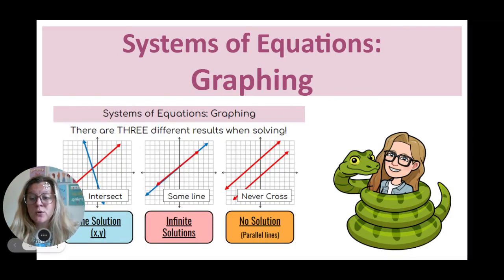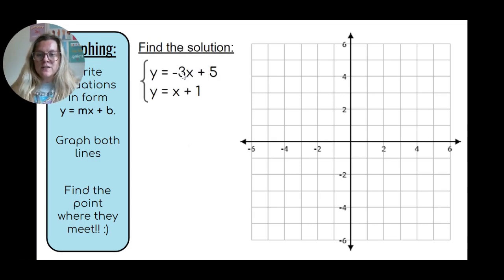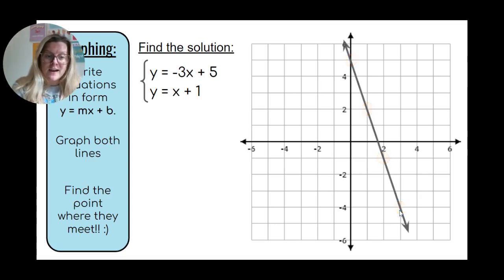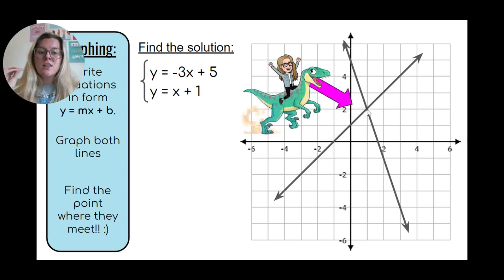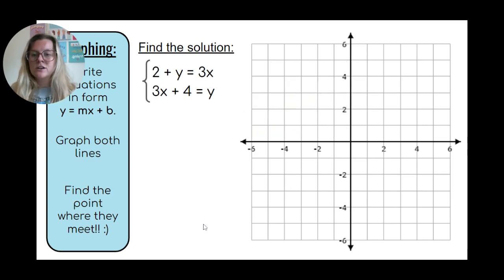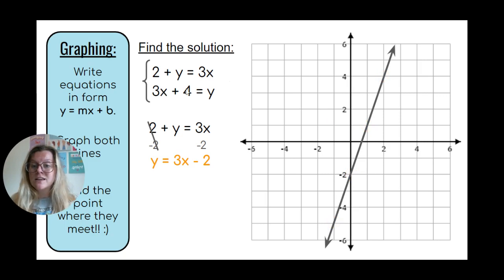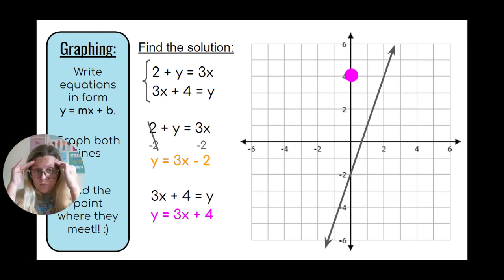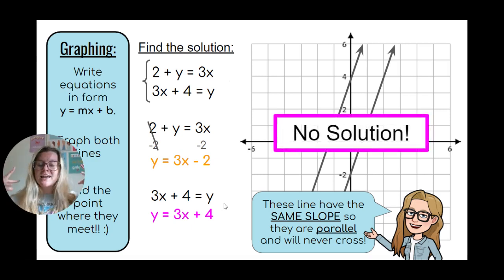3.3B - Graphing Systems of Equations